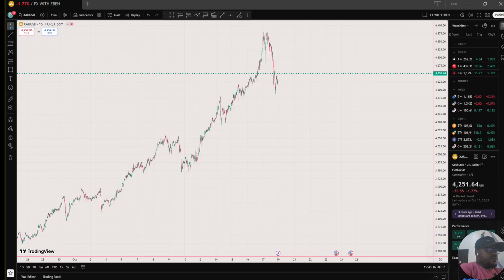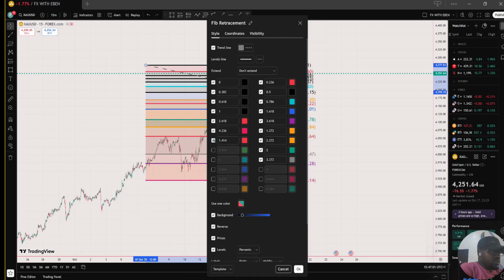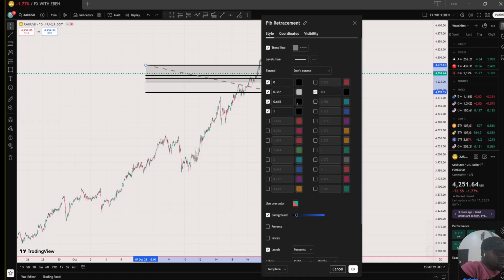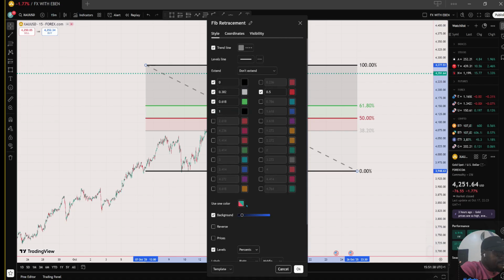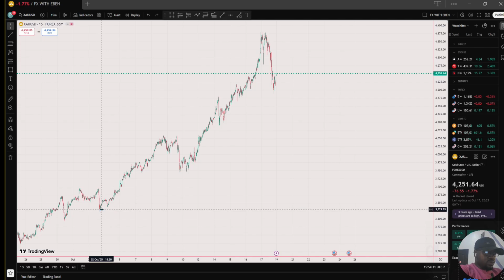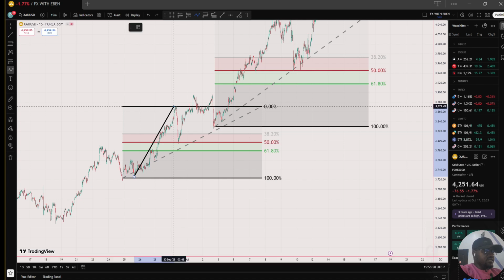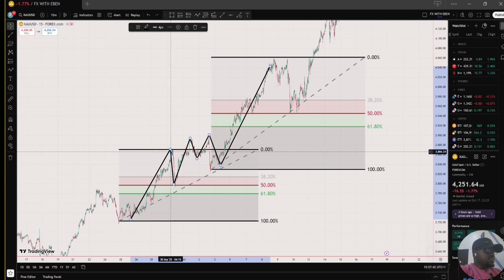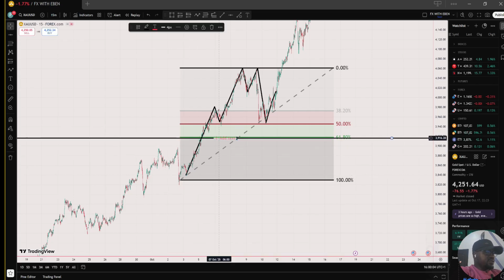FIBONACCI RETRACEMENT SET UP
In this video, I’ll show you exactly how to set up and use the Fibonacci Retracement Tool step-by-step — perfect for beginners who want to identify powerful support and resistance levels in the market.

Whether you’re trading Forex, Crypto, or Stocks, this guide will help you understand how to draw Fibonacci levels correctly, adjust your settings, and use them to find smart entry and exit points.

📈 Best For: Forex, Crypto, and Stock Traders